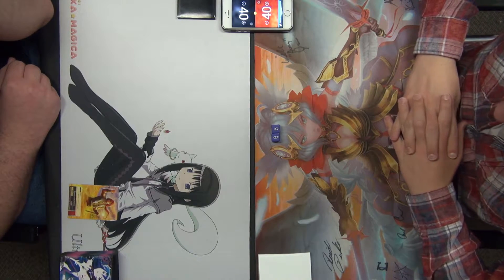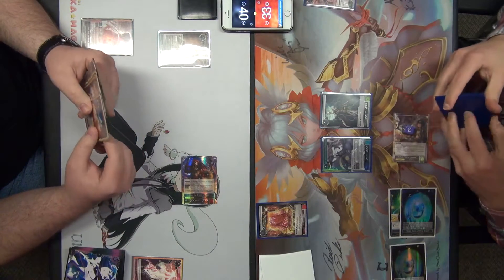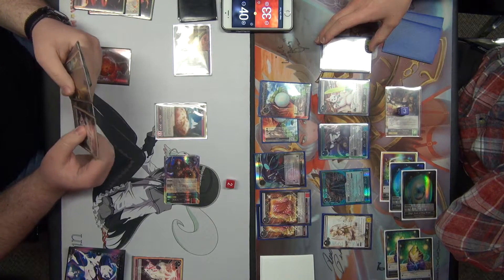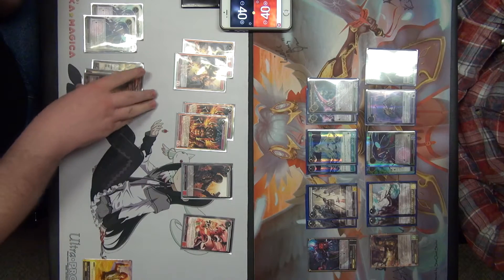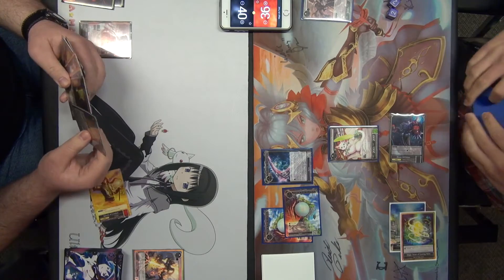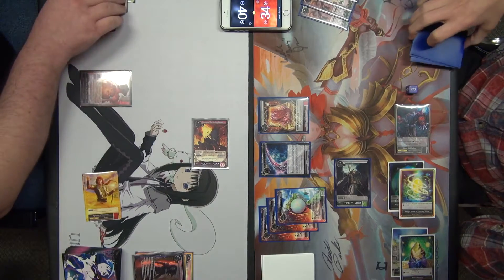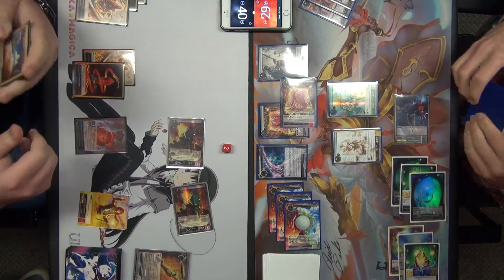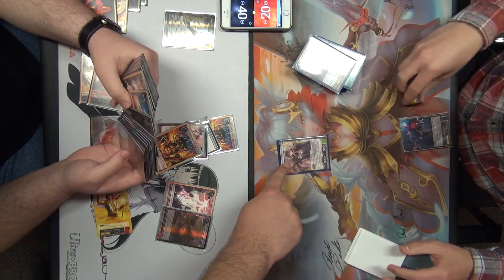Force of Will VS Series - Cain Aggro vs Alice world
DECK LISTS:

Alices World: Reflect / Refrain

Main Board (40)
4x morgiana
4x gwiber
4x cheshire cat
4x change the world
4x elvish priest
3x adombrali
3x familiar of holy wind
2x speaker of creation
3x robe of fire rat
2x alices world
2x sign to the future
1x barrier of shadows
1x marybell
1x laeveteinn
1x horn of the sacred beasts
1x deathscyth

Magic Stones (10)
4x rulers memoria
3x deep wood
2x gusting skies
1x moon shade

Side Board (15)
2x glimpse
2x deatscyth
2x realm of pure spirits
2x hera
1x horn
2x law of silence
1x blazer
1x barrier of shadow
1x pumpkin witch
1x sign to the future

Cain Aggro: Apostle of Creation / Cain, the Traitor of Gods

2x Marybell
4x Laevatien
4x Thunder
4x Rukh Egg
4x Guinevere
4x Lancelot
3x Split heaven and earth
2x Purifying Fire
3x Ame-no-habakiri
1x Hector De maris
4x Cthugha
2x Snow White, Valk
1x Little Dread
2x Susanowo

Magic Stones (10)
9x Fire
1x Little red, The Pure Stone

Side Board (15)
3x Crime and punishment
2x Flame Kings shout
2x Gilles De Ras
1x Duel of truth
1x Little Dread
2x The First Lie
2x Demonflame
1x Rapid decay